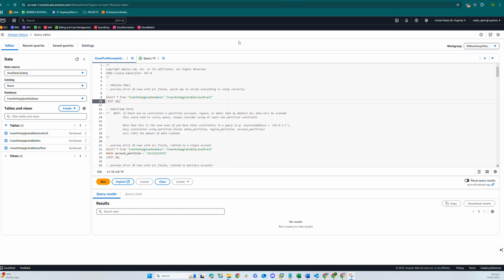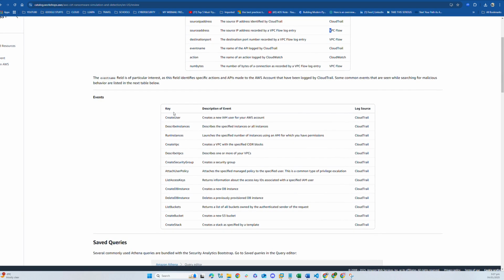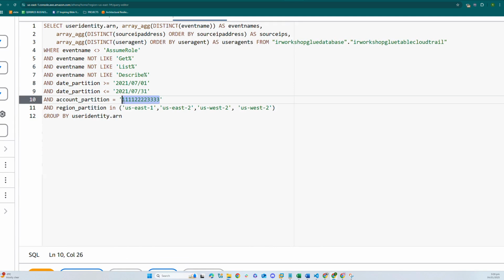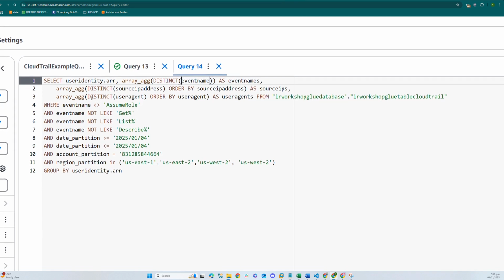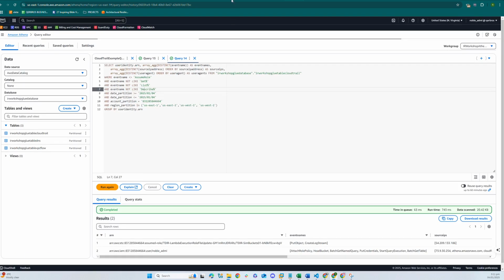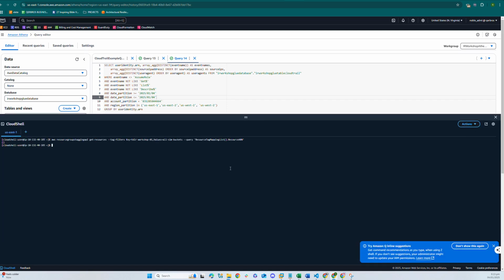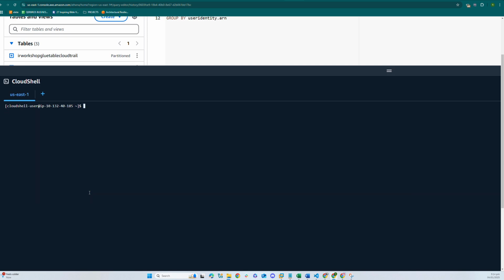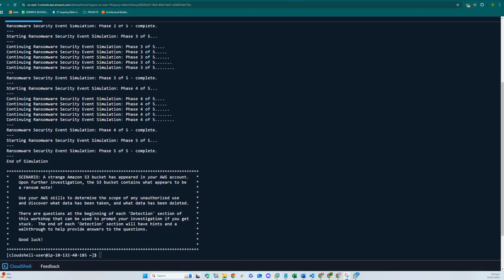5 Ransomware On S3 Simulation And Detection